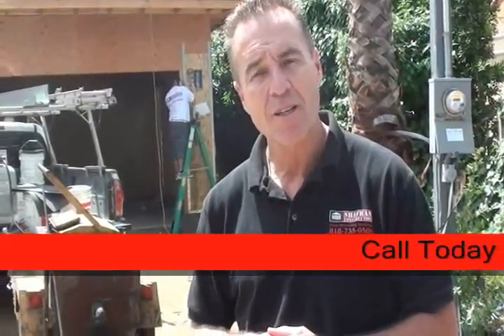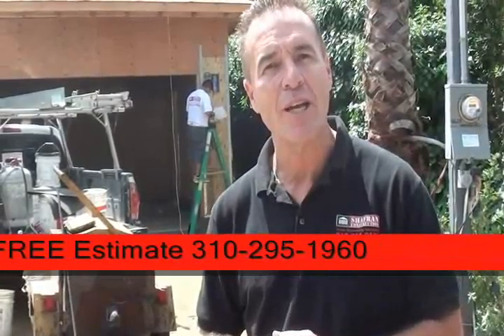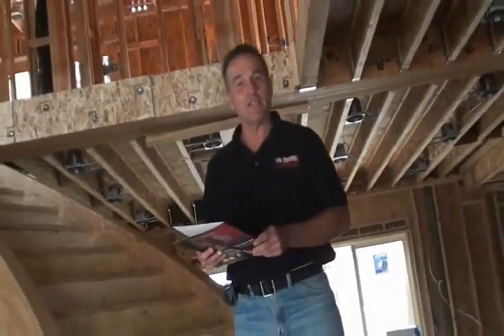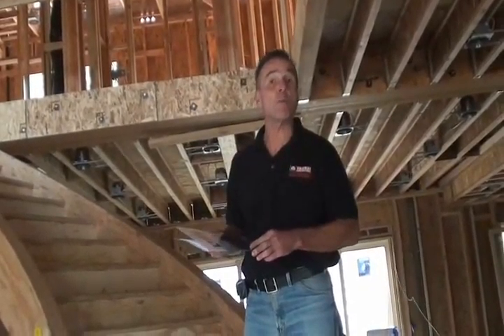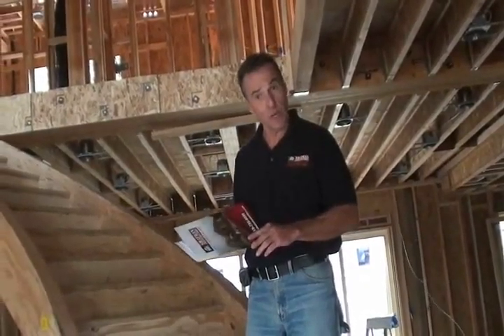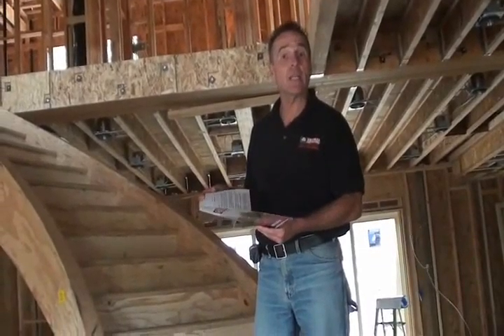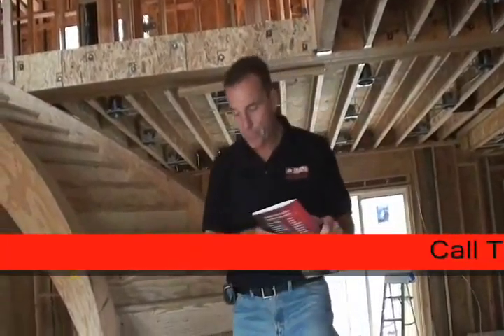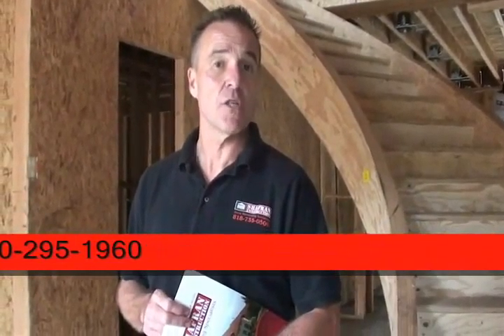Huntington Park Building Company call Shafran 310 295 1960